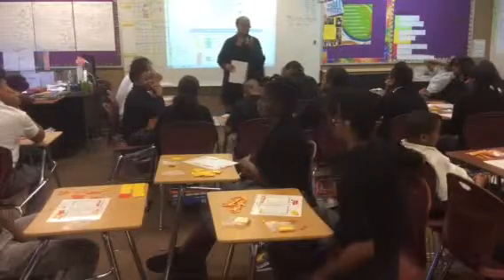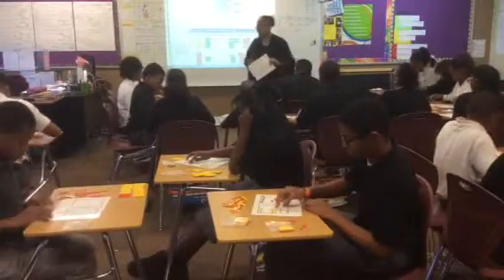J. Johnson student teaching video part 2